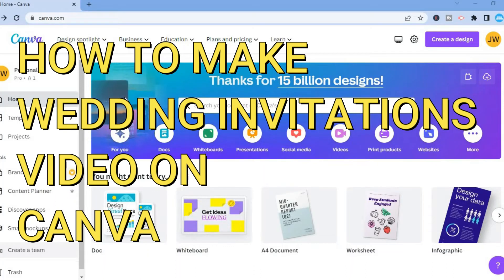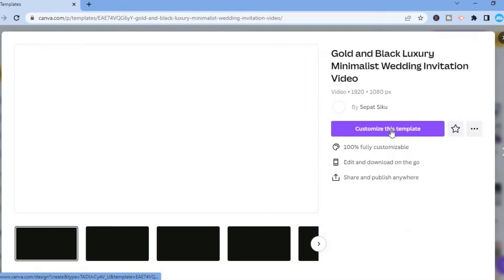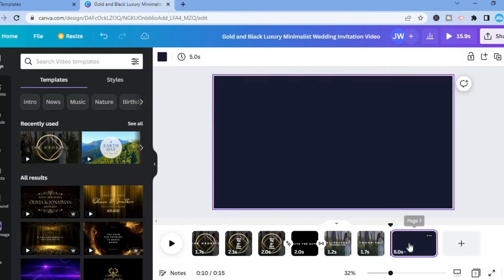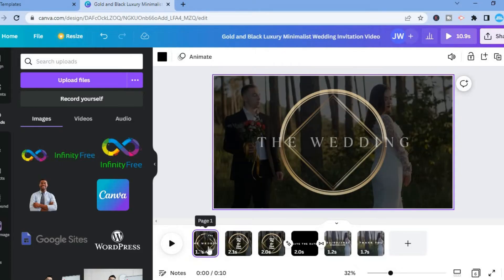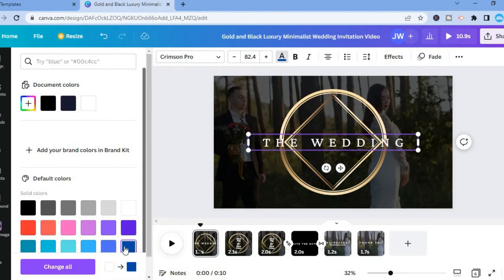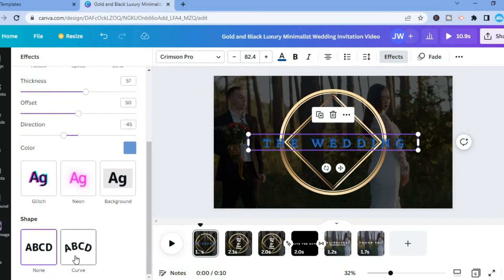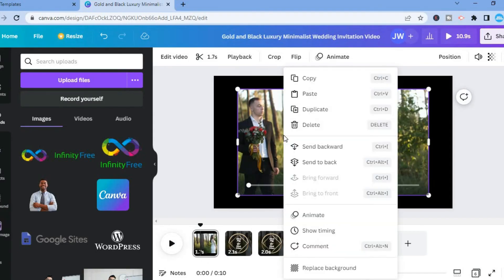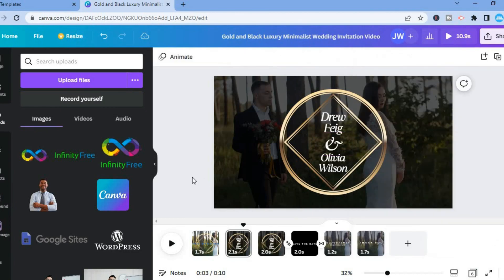HOW TO MAKE WEDDING INVITATION VIDEOS ON CANVA 2024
HOW TO MAKE WEDDING INVITATION VIDEOS ON CANVA